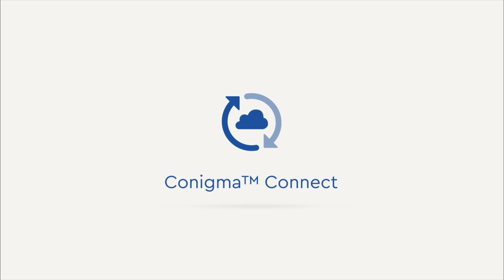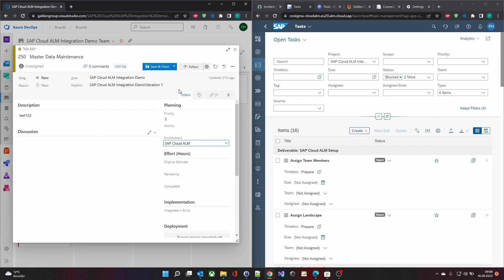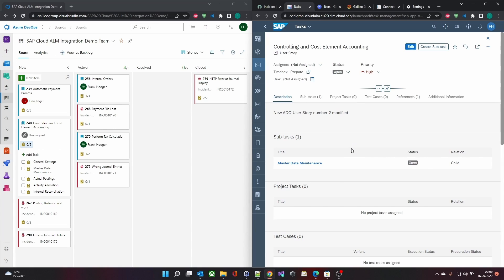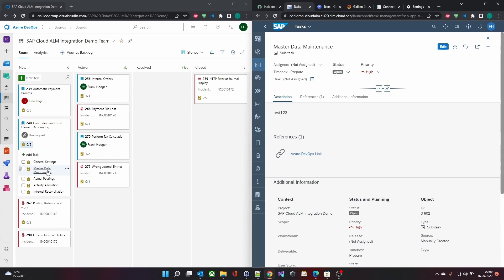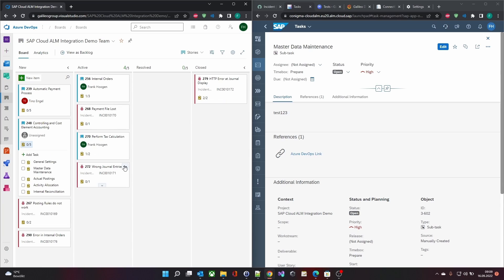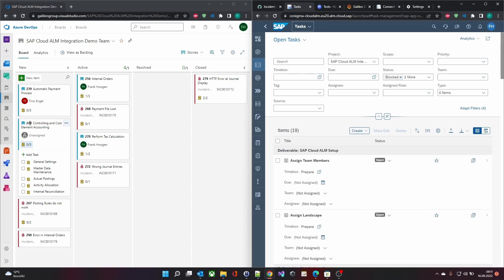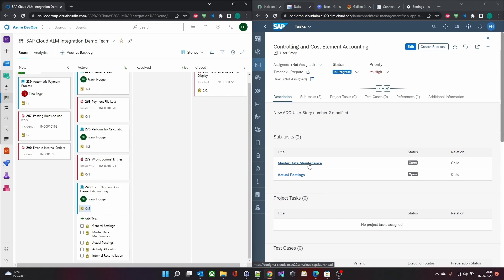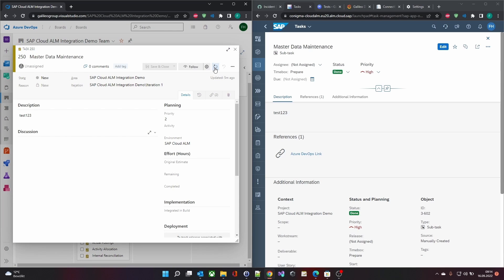Hybrid SAP ALM - Azure DevOps & SAP Cloud ALM (SAP CALM) enhance each other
🚀Azure DevOps together with SAP Cloud ALM (SAP CALM) as the central combination of an SAP hybrid ALM IT Factory - The two most modern tools in their class complement each other in close integration. Azure DevOps Epics, User Stories, Bugs as well as Tasks linked with SAP Cloud ALM User Stories, Tasks and Features.